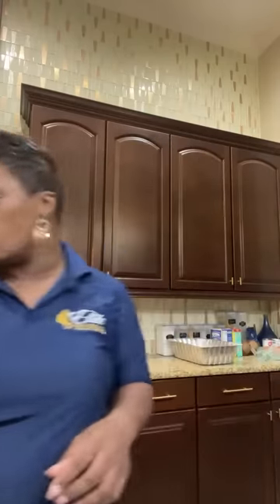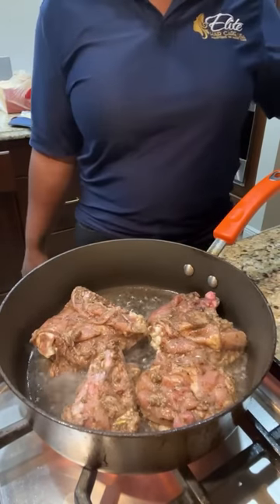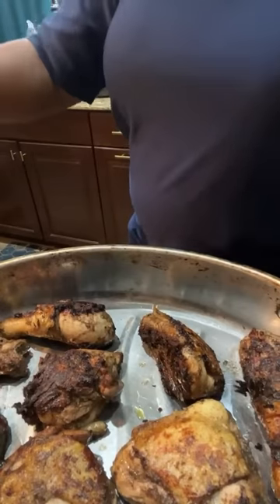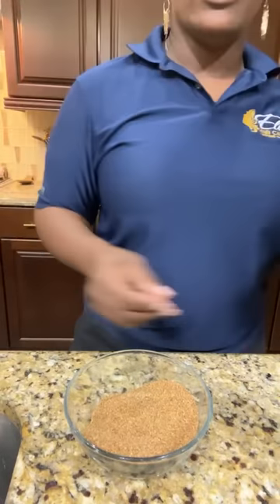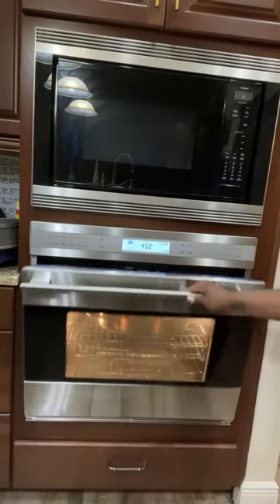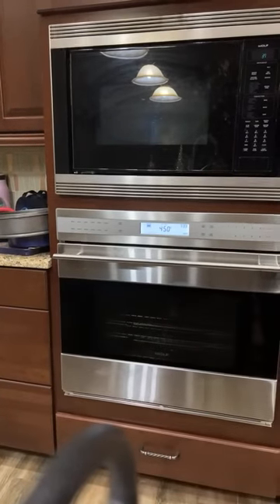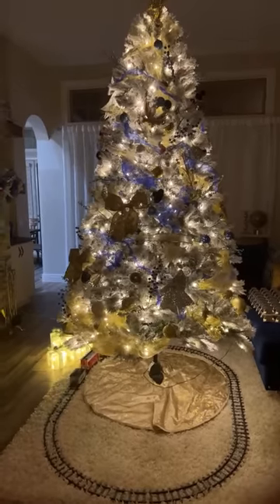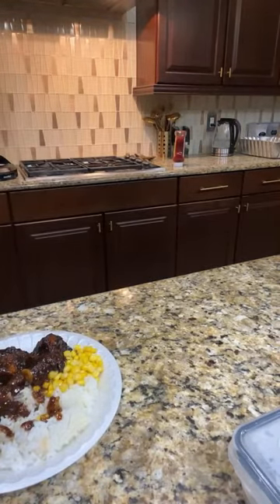Stove top bbq chicken | Cook with me